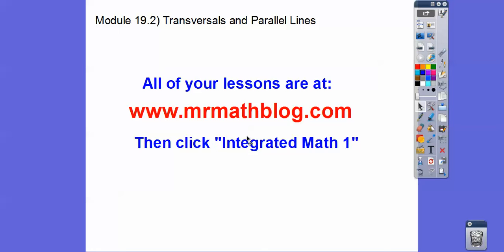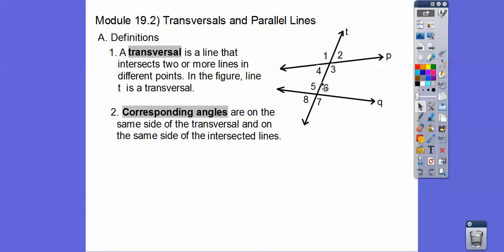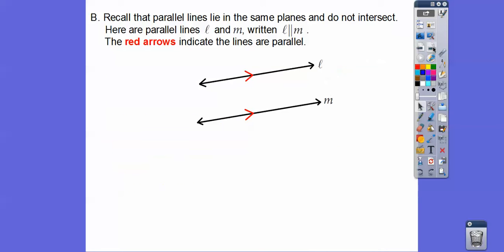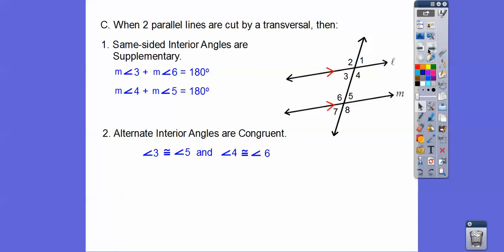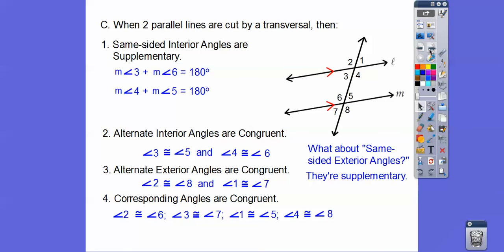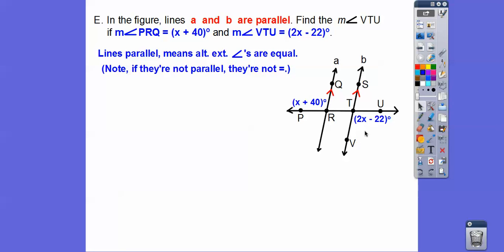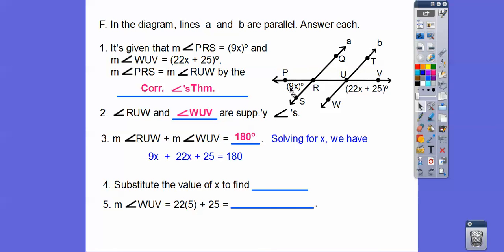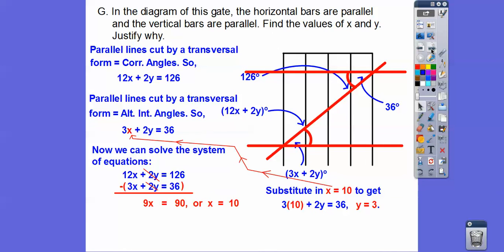Transversals and Parallel Lines - Module 19.2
This lesson shows corresponding angles, alternate interior angles, same-sided interior angles, and alternate exterior angles, and how they relate with parallel lines and a transversal.